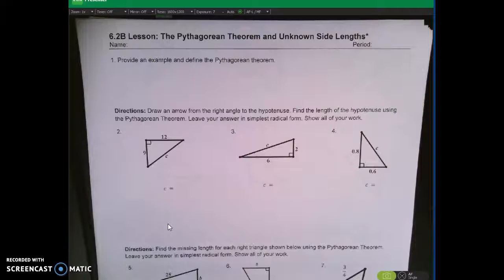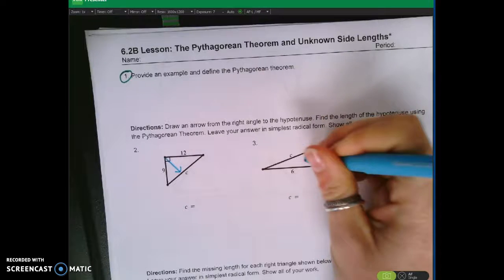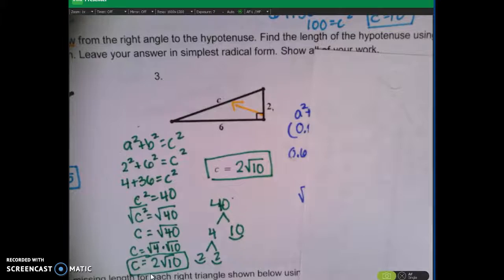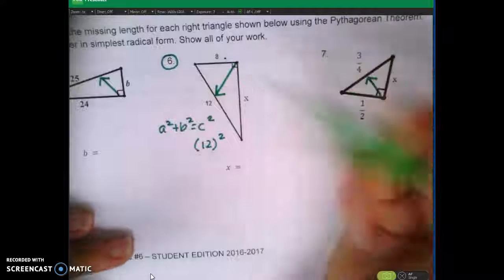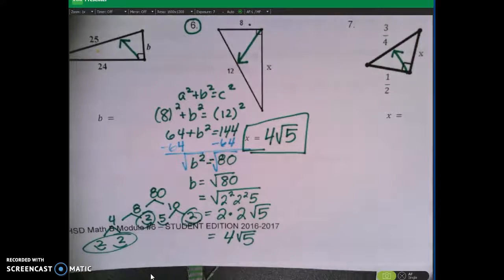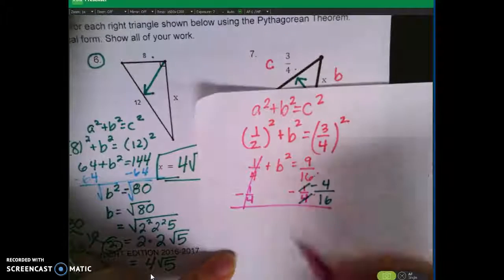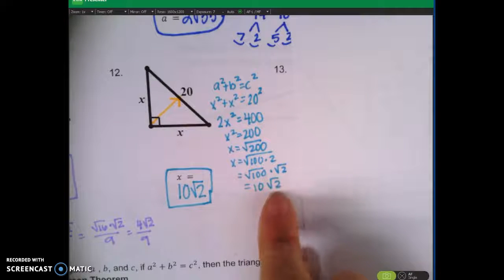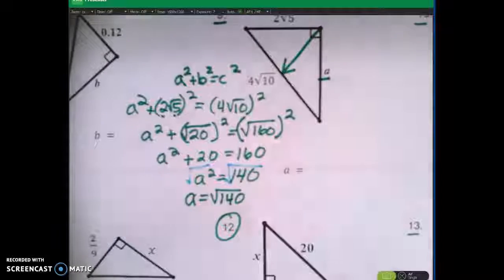lesson 6.2B lesson video 1